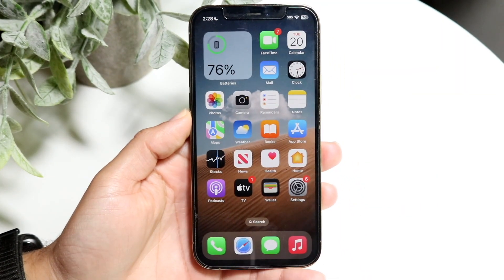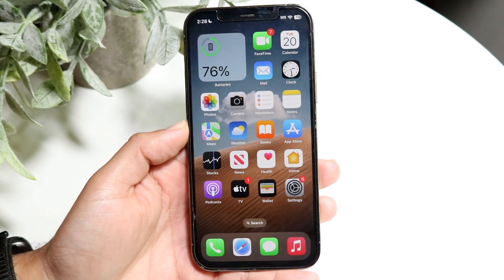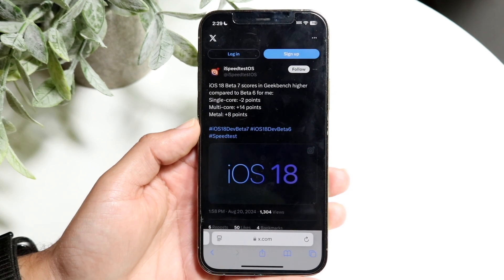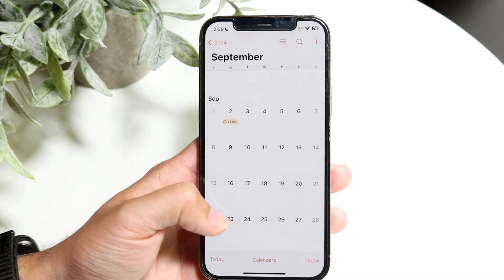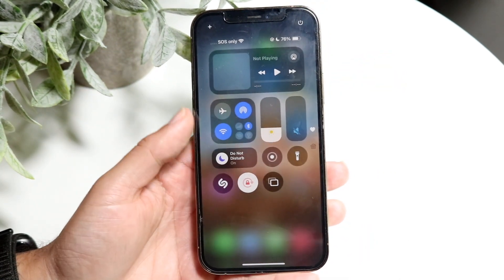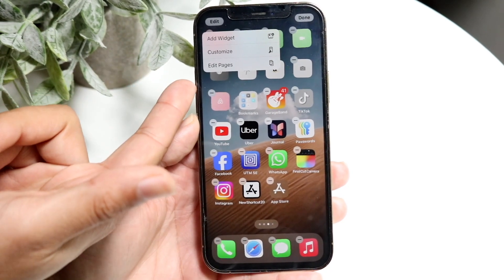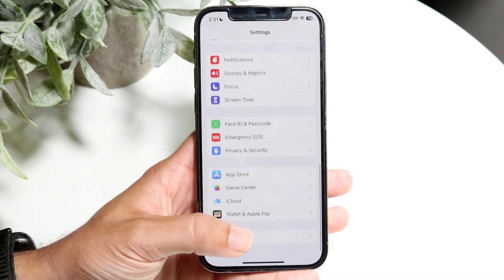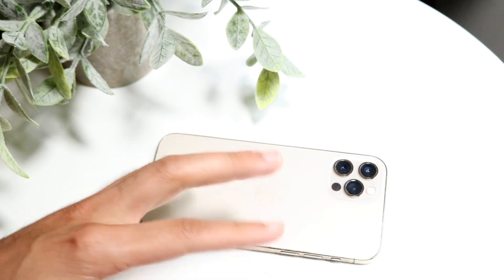iOS 18 Beta 7 Review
Let's take a look at iOS 18 Beta 7 Review